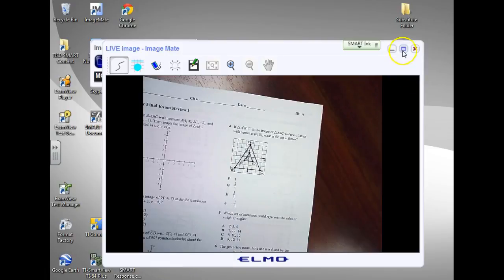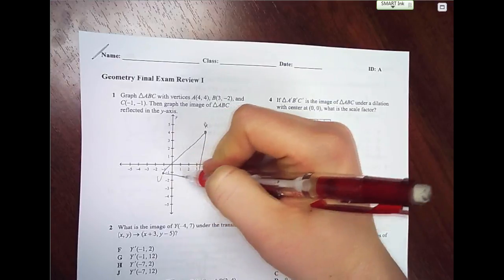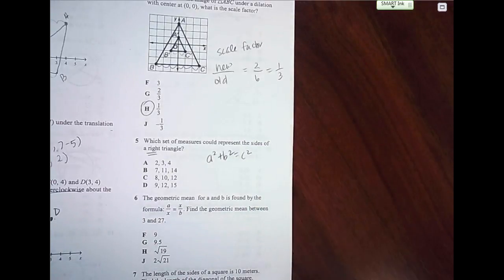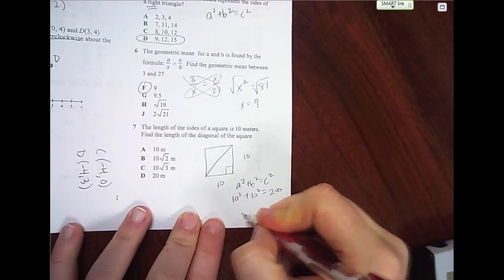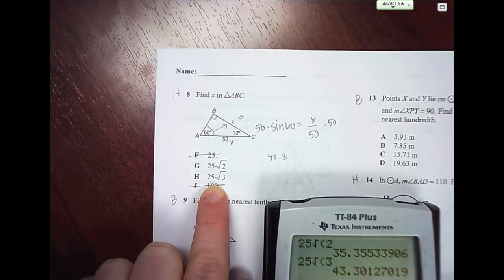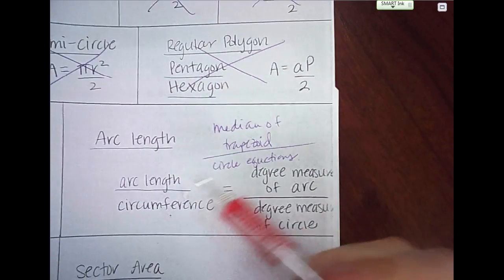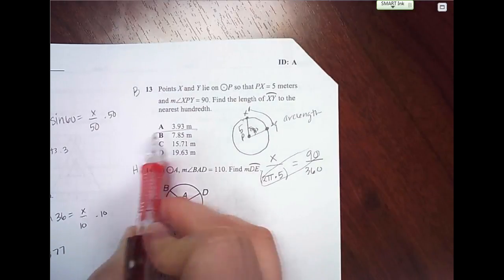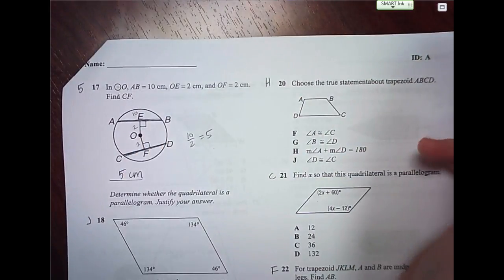Geometry Final Exam Review I